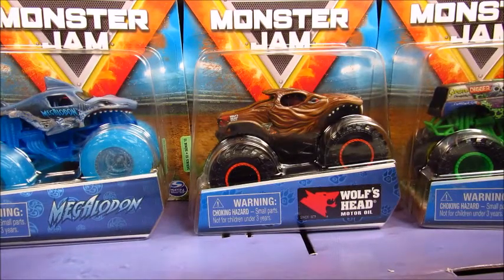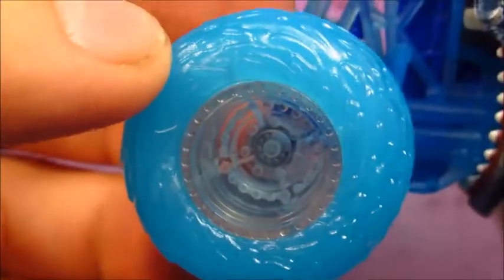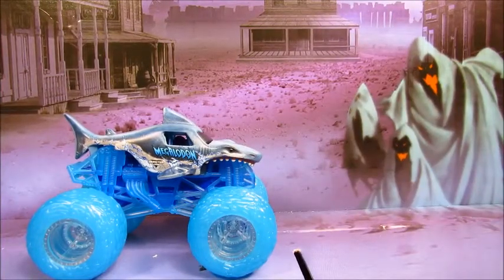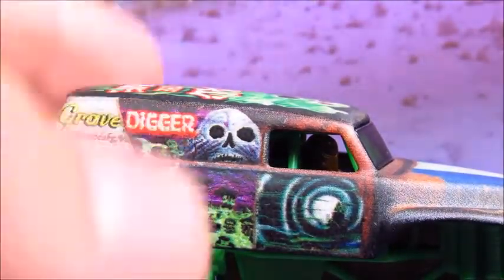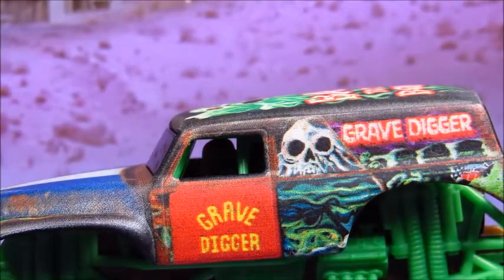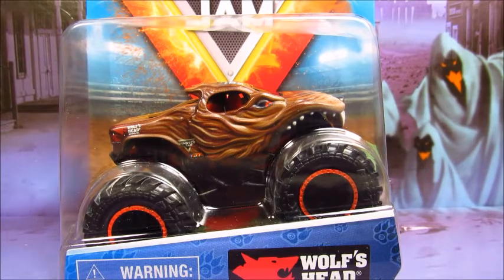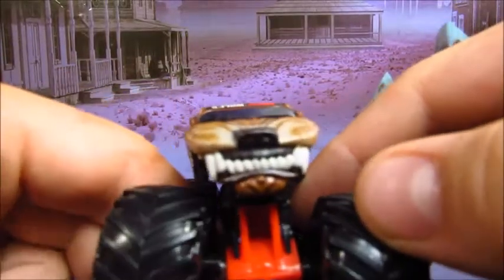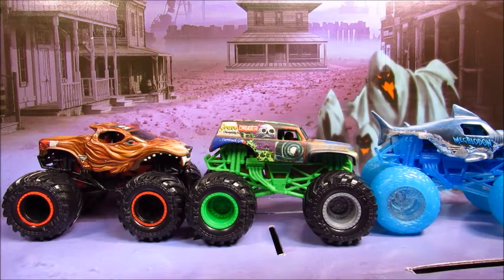SMMJ 1:64 Review: Grave digger (Wreckless), Wolf's Head & Megalodon water.